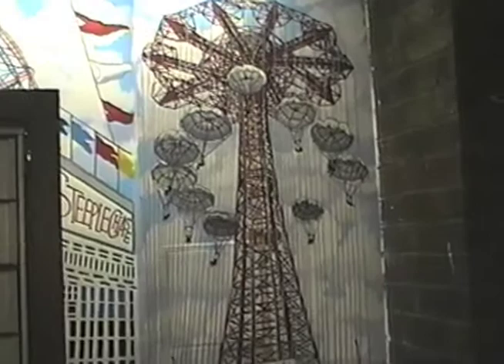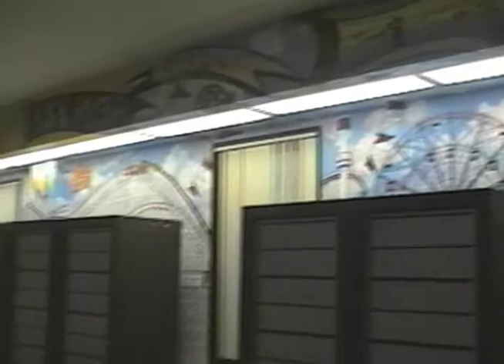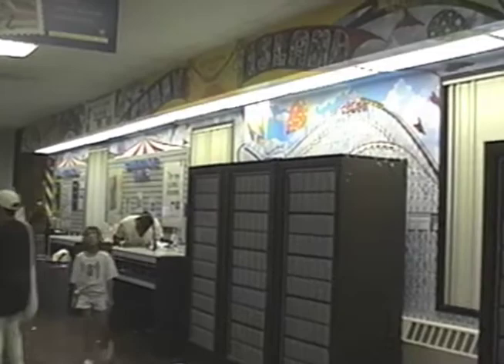Mural at Coney Island Post Office by Muralist Bonnie Siracusa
This nostalgic Coney Island mural was custom designed and painted for the Coney Island Post Office in Brooklyn, New York by muralist Bonne Siracusa. It depicts the famous Parachute Jump, The Cyclone Roller Coaster, Nathans Famous Restaurant and the Tunnel of Love in Steeple Chase Funny Place